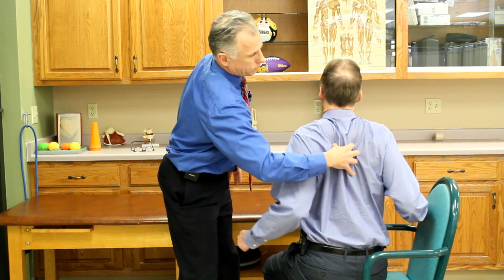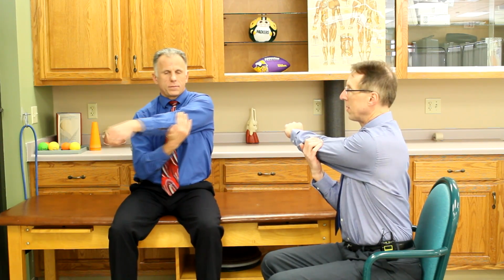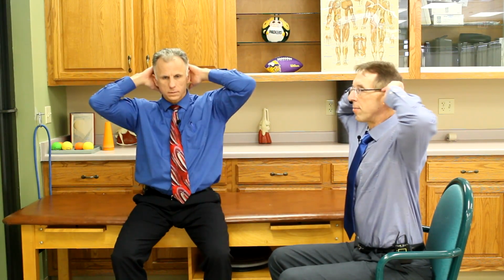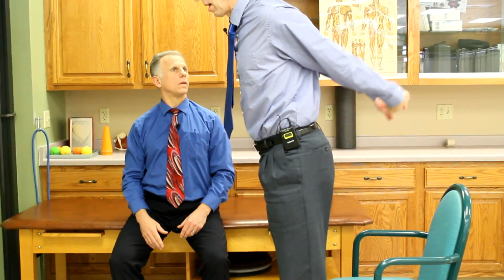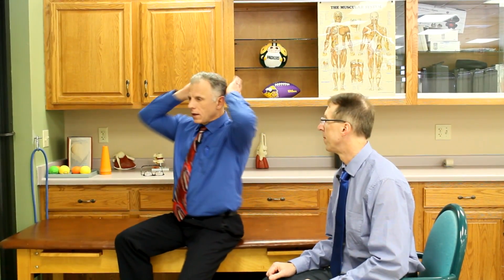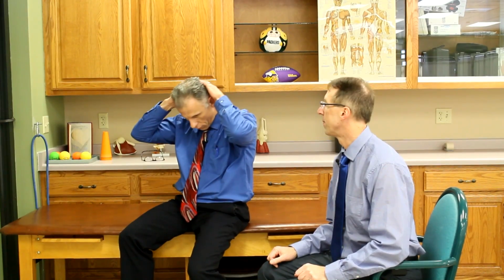10 Neck, Arm & Trunk Stretches in Sitting. Good for Office & Seniors.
"Famous" Physical Therapists Bob Schrupp and Brad Heineck (Bob and Brad) present 10 Neck, Arm, and Trunk Stretches performed while being seated.  These stretches are good for those who sit for a living or for Seniors with poor balance.